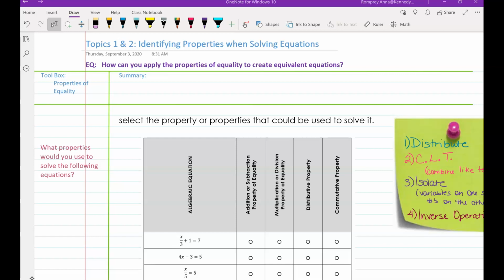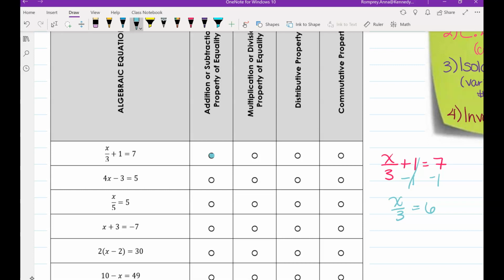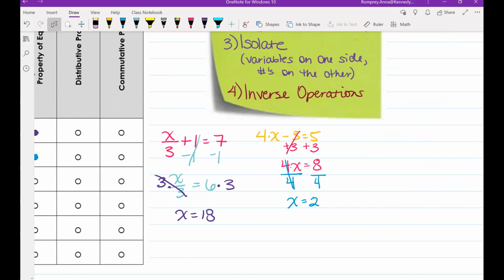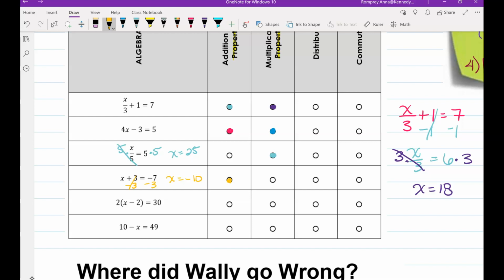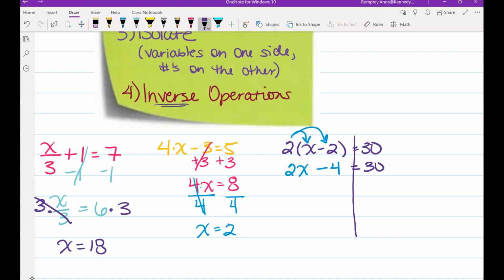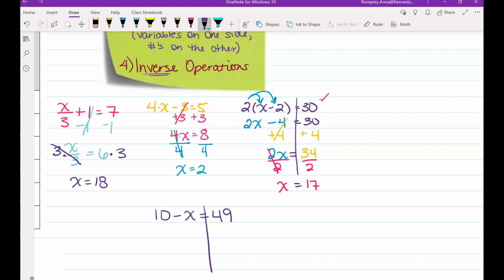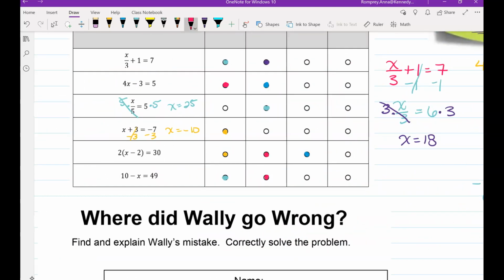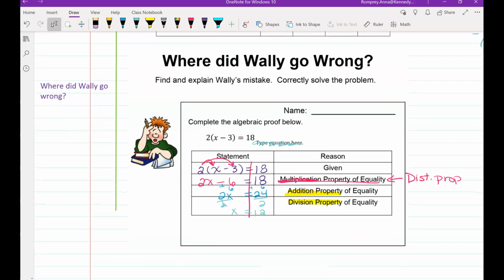Identifying Properties when Solving Equations